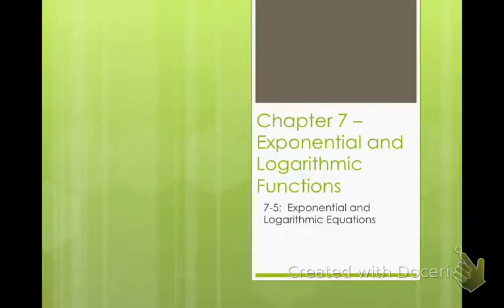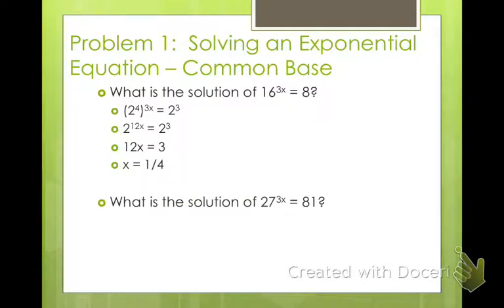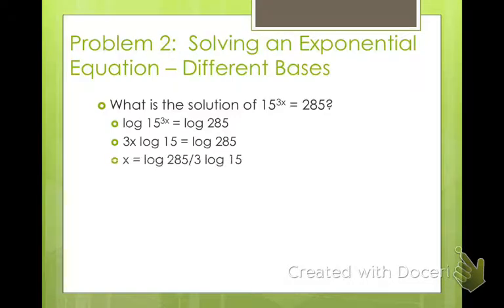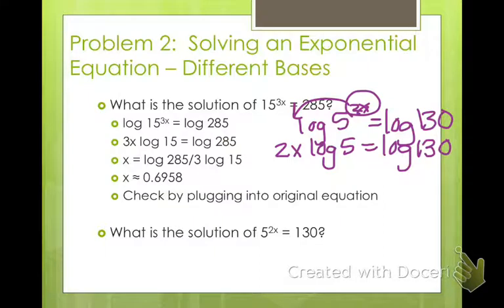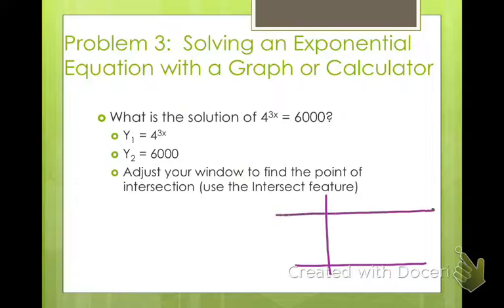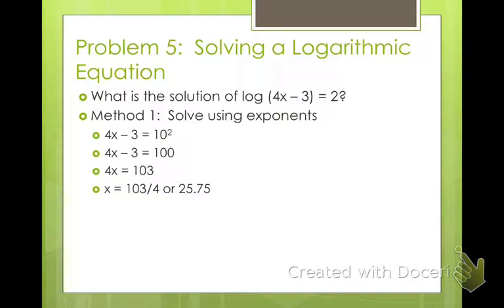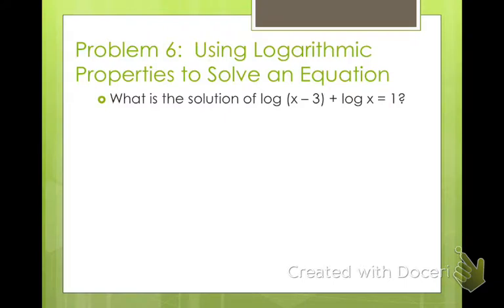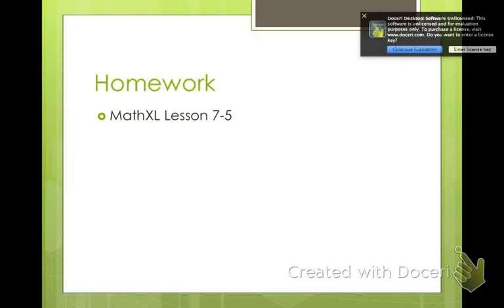Algebra 2 Exponential and Logarithmic Equations (7-5)